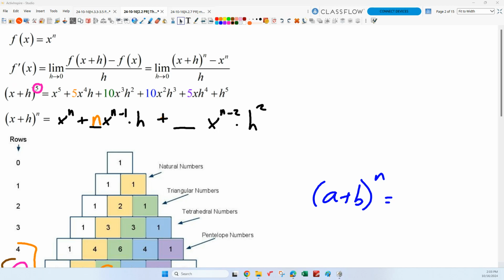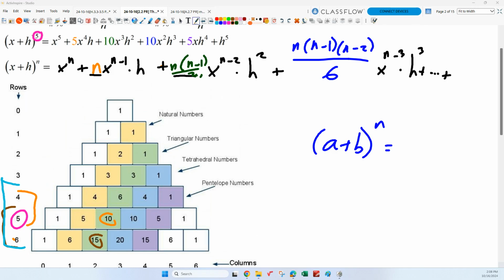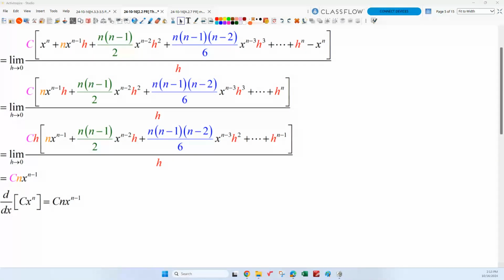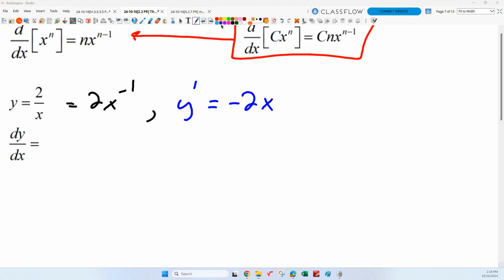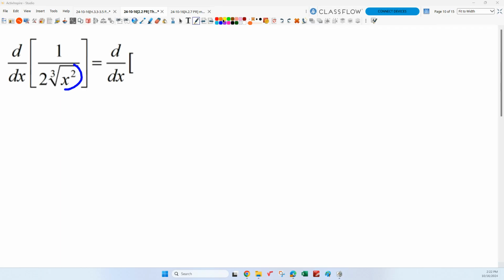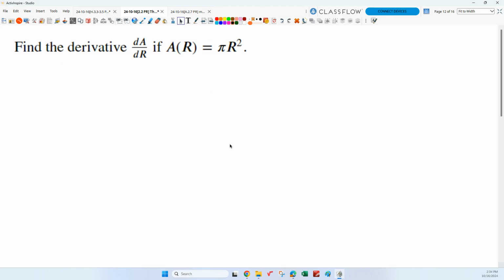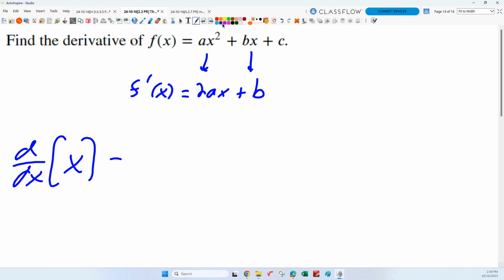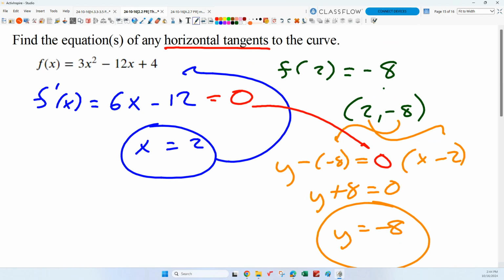24-10-16[2.2 PR] The Generalized Power Rule